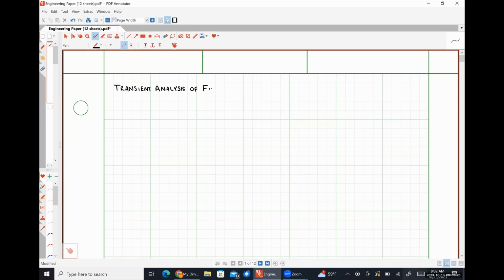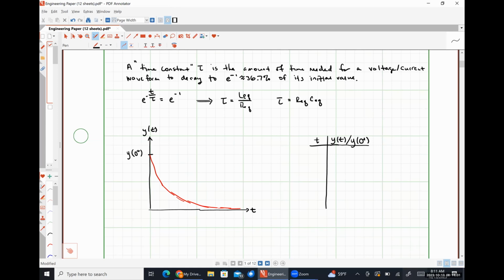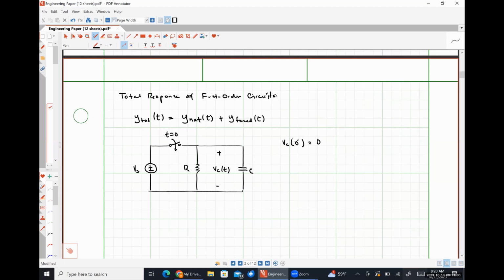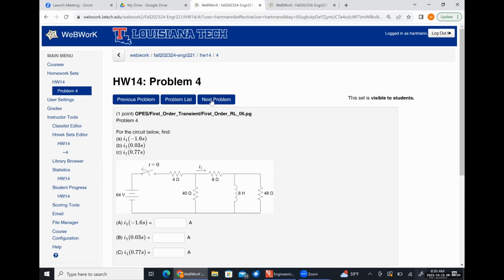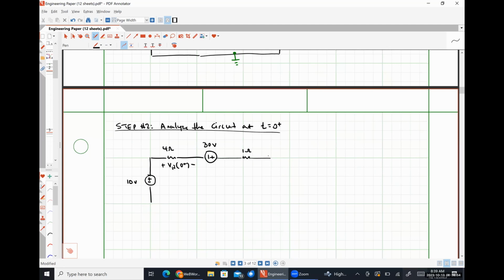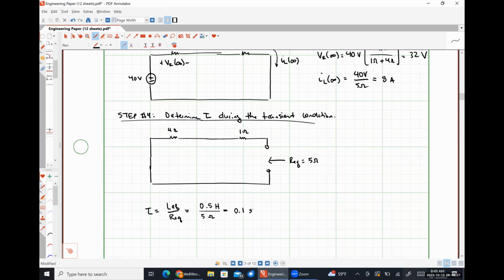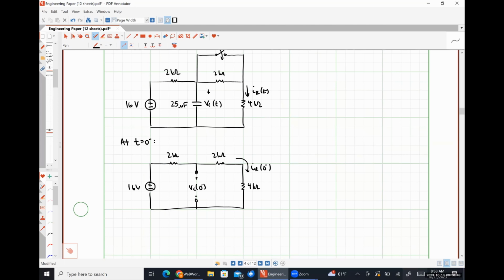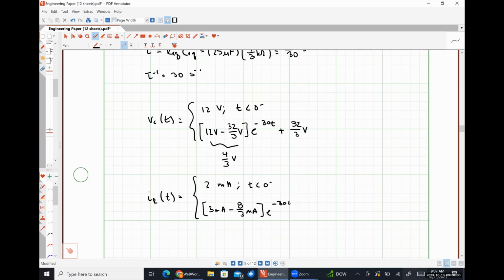ENGR 221 (Fall 2023) - Class Meeting #16 - 10/13/2023